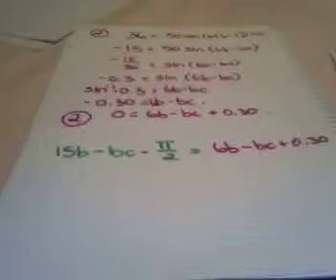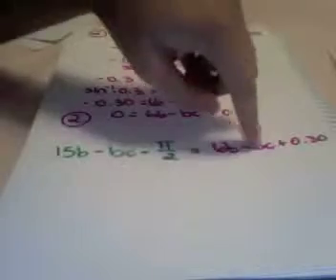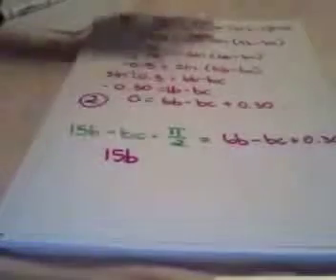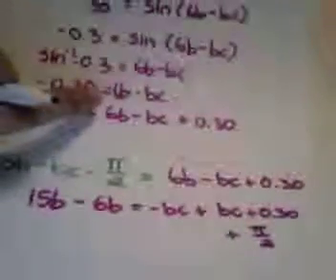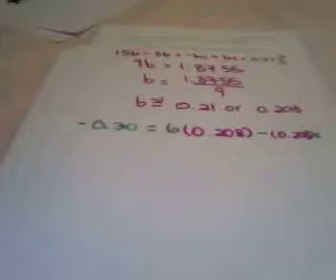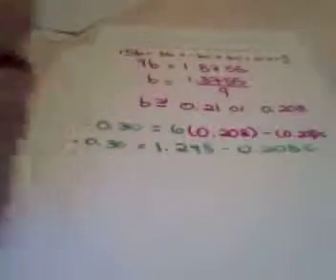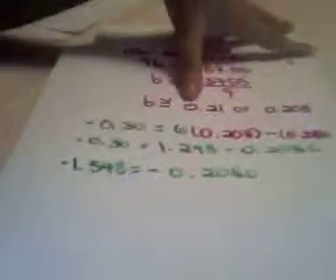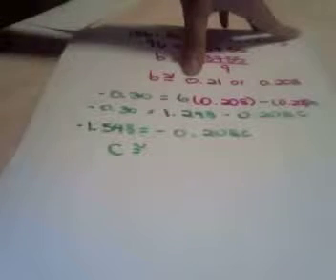Malik Ismail Q10cd Nov 10 P2